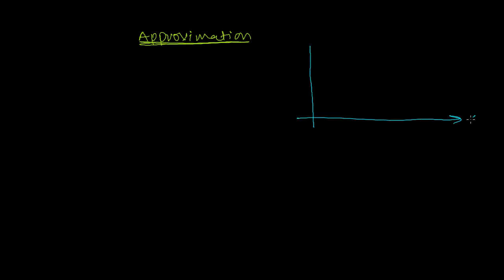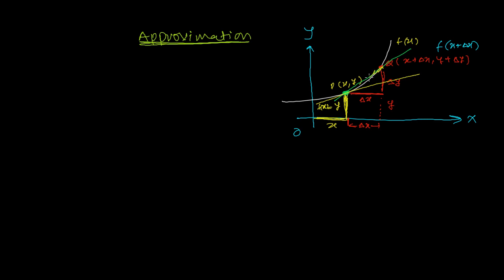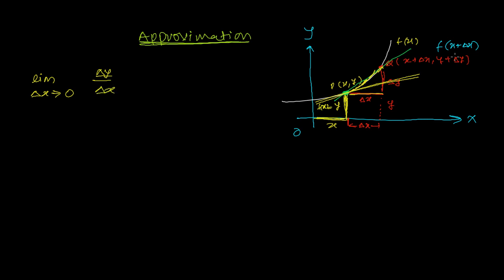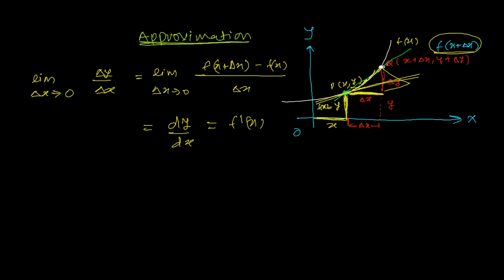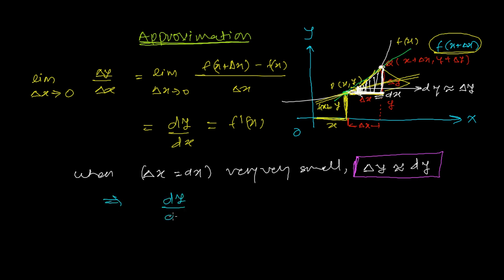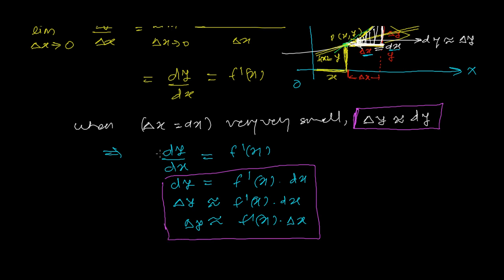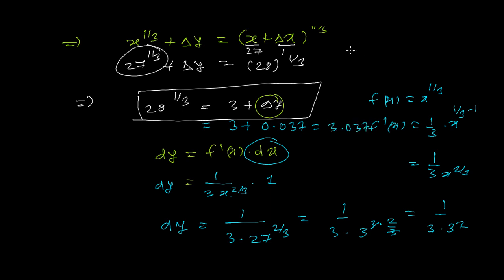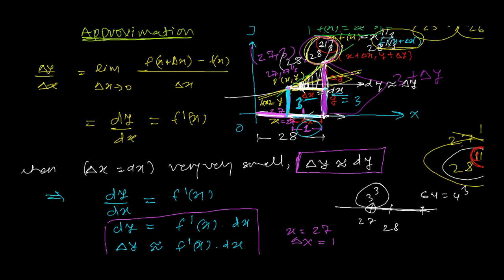Approximation - 2nd Application of Derivatives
Errors & Approximation is the second application of derivatives ( differential calculus).Use of Differentials - Application of Derivative - This Derivative calculus video lessons shows us how can we utilize the concept of differentiation to find the approximate value of any function.

Derivative ( Differentials) is an excellent way to find the approximate value of any function. We have so many other use of derivative ( differentials) in calculus mathematics. The derivative of a function can often be used to approximate certain function values with a surprising degree of accuracy. To do this, the concept of the differential of the independent variable and the dependent variable must be introduced.